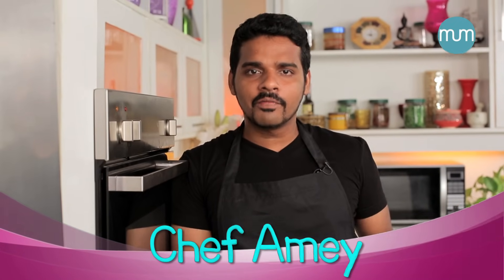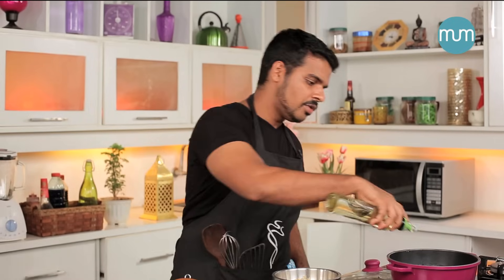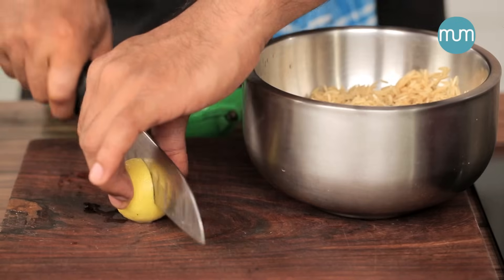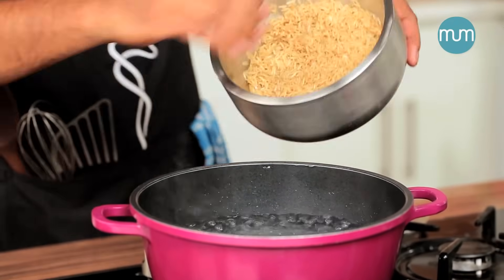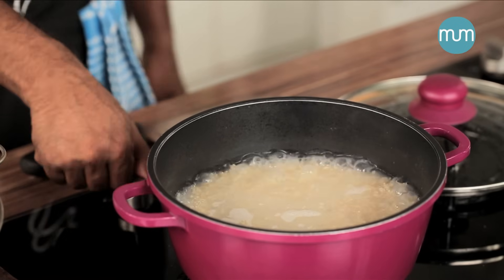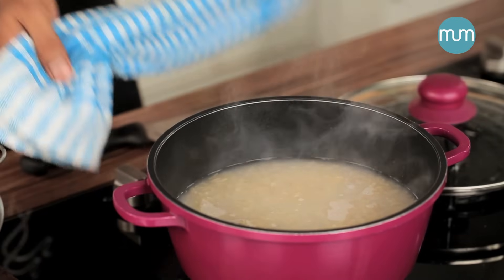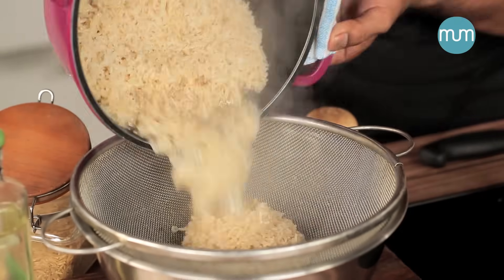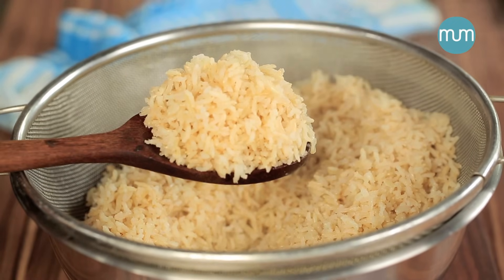How to cook Brown Rice perfectly | Easy Recipes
Brown Rice Pulao is a delicious Indian recipe served as a Main course. Find the complete instructions how to make tempting and delicious Brown Rice perfectly by Chef Amey.